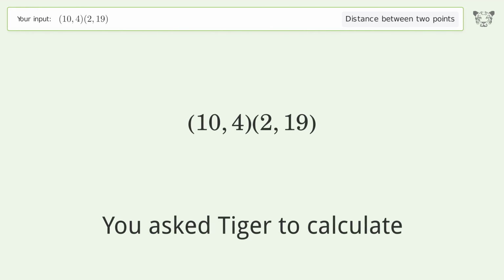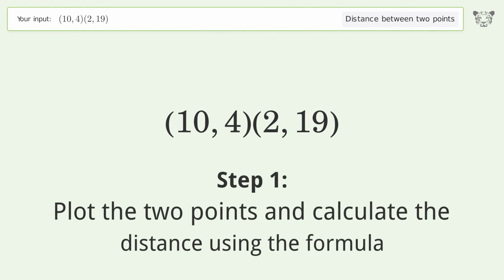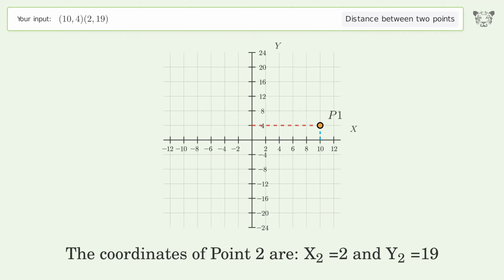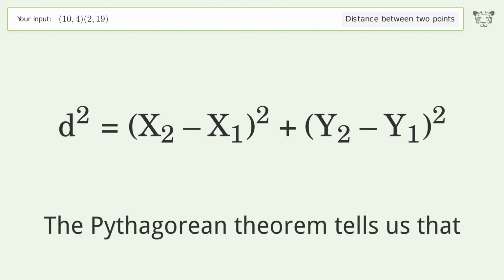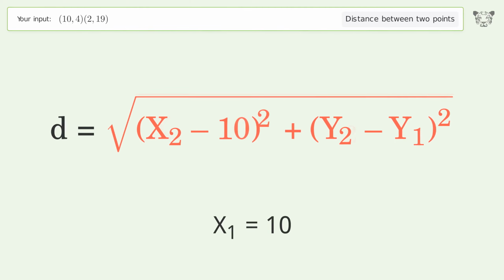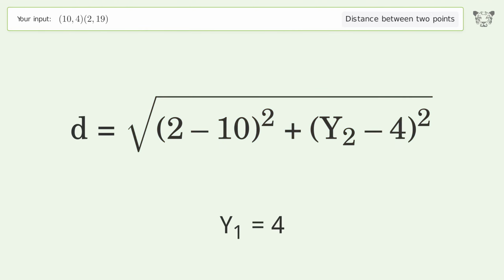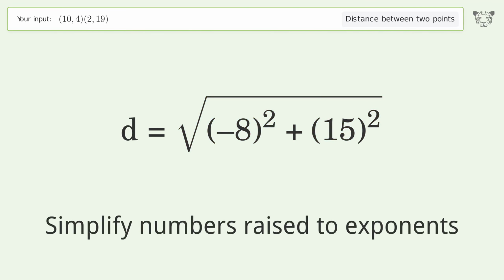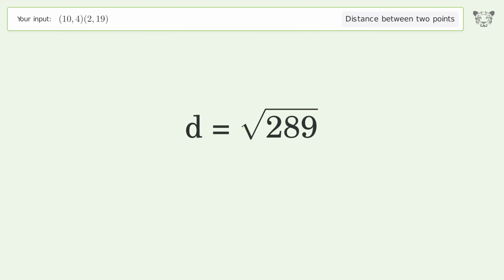Find the distance between two points p1 (10,4) and p2 (2,19): Step-by-Step Video Solution